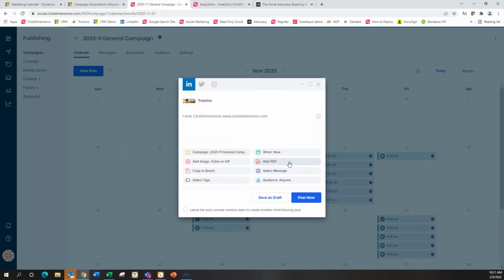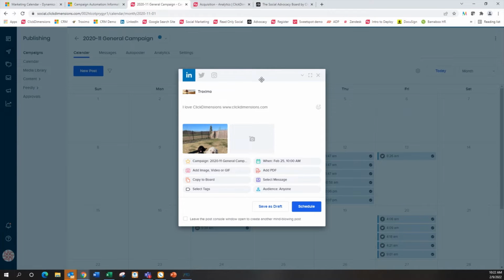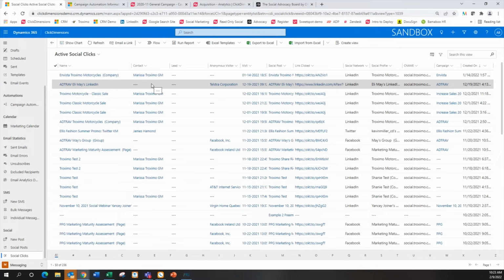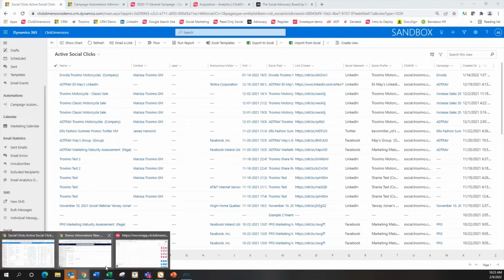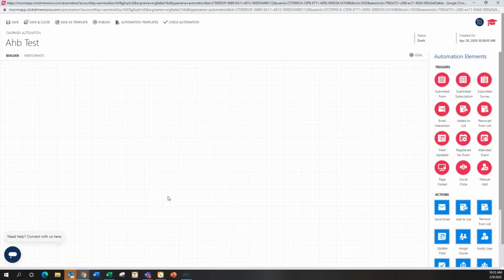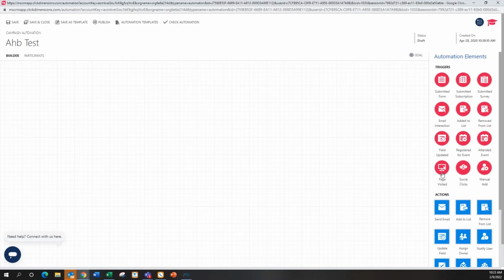ClickDimensions - Social Posting, Interactions, and Campaign Automation - Cloud9 Insight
This video contains a tutorial demonstrating ClickDimensions social posting capabilities.

Cloud9 are a Microsoft Dynamics 365 Gold Partner supporting the growth of SMBs through implementation, support and training of Microsoft Cloud Technologies including Dynamics 365 and Office 365.